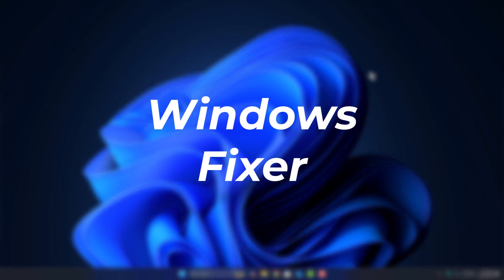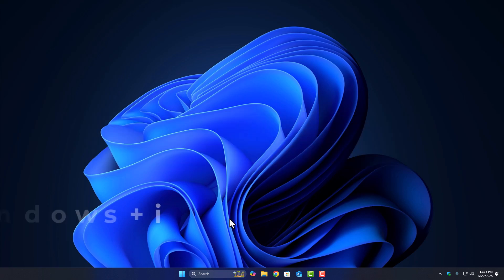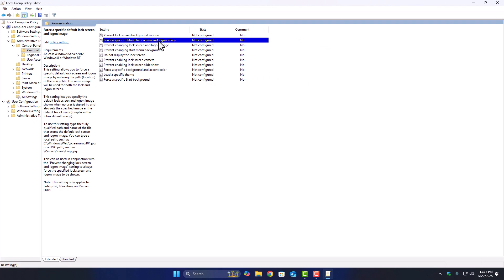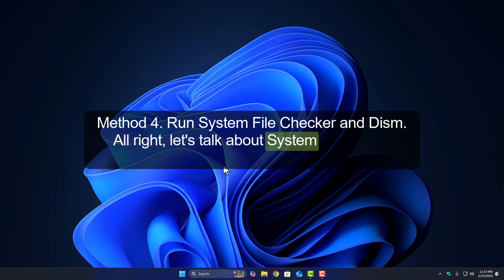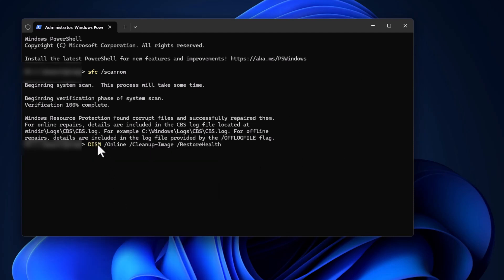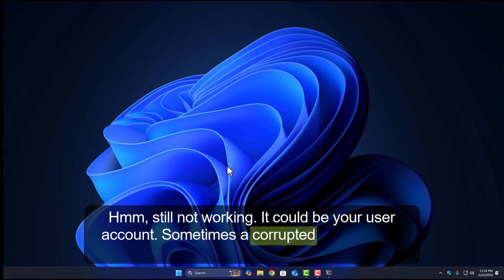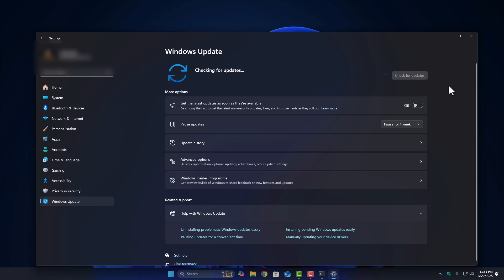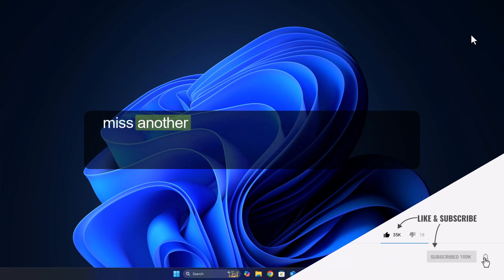Can't Change Lock Screen in Windows 10/11? (7 Real Fixes That Work!)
Are you stuck and can’t change your lock screen wallpaper in Windows 10 or Windows 11? Whether it's greyed out, stuck on the same image, or not saving changes, this video walks you through 7 real methods to fix it.

From activation issues and group policies to registry fixes and corrupted user profiles—this video has all working solutions explained step-by-step.

Commands :
🔐sfc /scannow
🔐DISM /Online /Cleanup-Image /RestoreHealth
🛅HKEY_LOCAL_MACHINE\SOFTWARE\Policies\Microsoft\Windows\Personalization